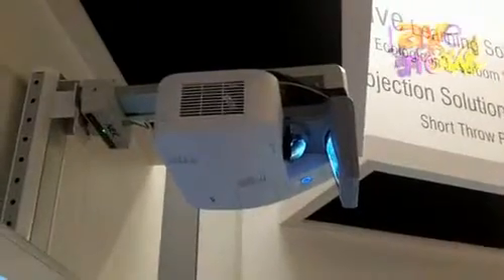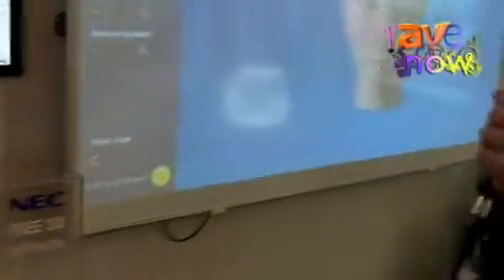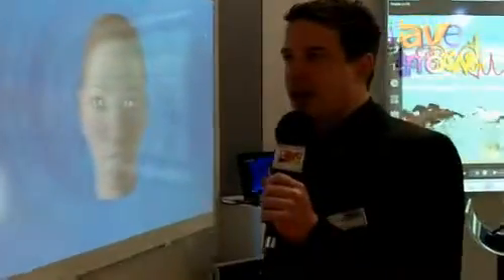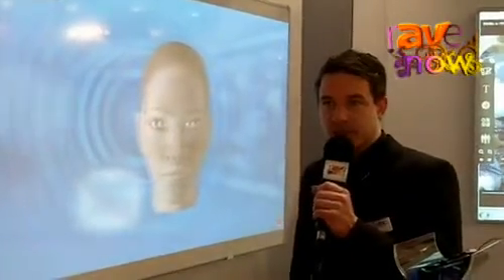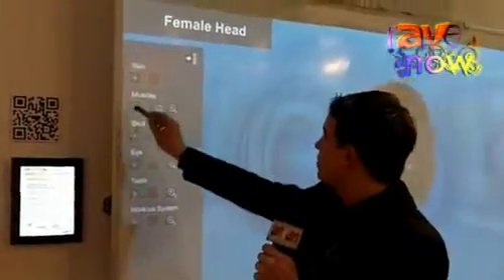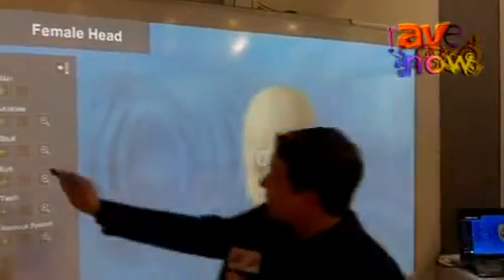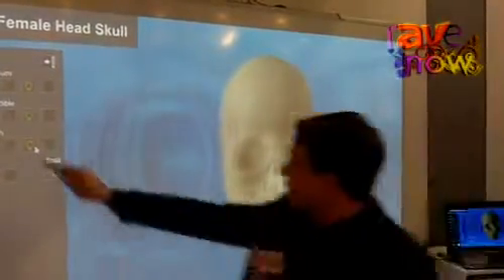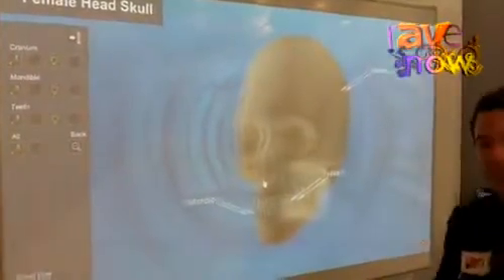ISE 2012: NEC Shows Interactive 3D Classroom Set-up with eBeam Module